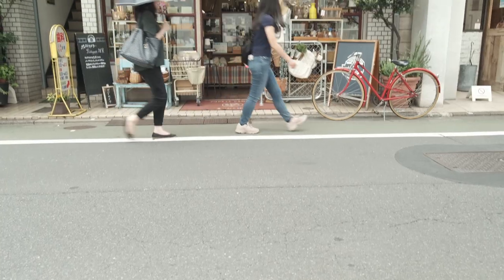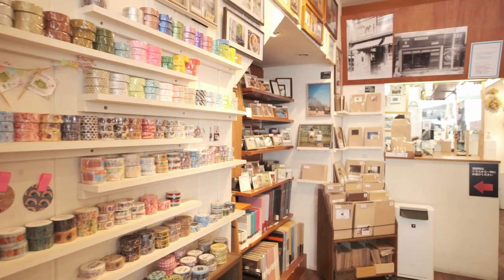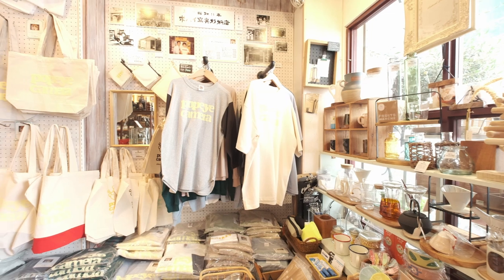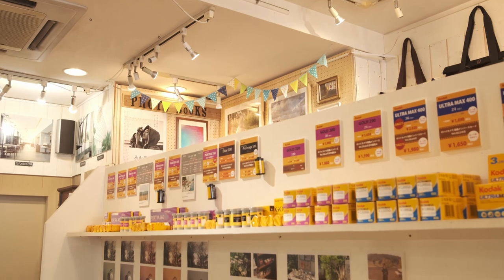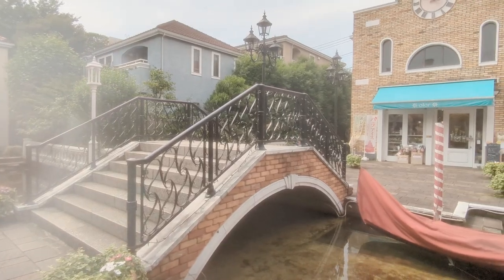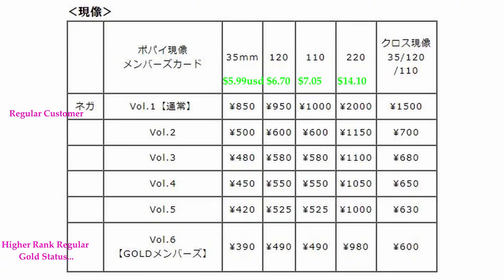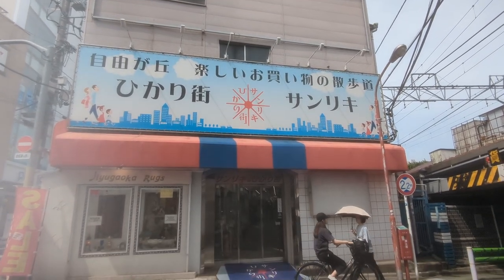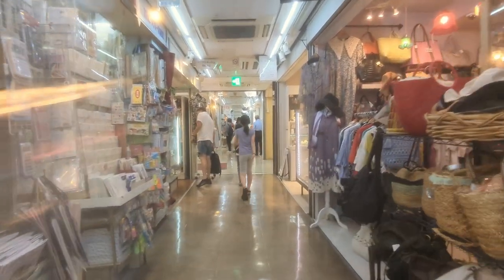Popeye Camera Shop, Jiyugaoka, Tokyo, Film Camera Shop Close to Shibuya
Before anyone commenting that I'm a Pedo bear for shooting that subnail. I actually took roughly 30 shots since on weekends this area is crowded like heck and this was the only shot with only one person and for coincidence she was standing smack dab in the middle.

Its interesting to see. no one talks about Popeye Camera store in Tokyo. why ppl why

I mean this Camera/Photography Store has been around for 85 years and I havent seen anyone post a video on it...

Now is my chance :D to talk about this particular shop located in Jiyugaoka, its actually 8min away 3 stops away from Shibuya Station (Train Ride on Tokyu Toyoko Line Express*)

Lies Jiyugaoka the fashionable area where lots of young uns go shopping around not high end like Omotesandou but fashionable for a person like me. and thought it would be awesome to mention on my channel so here we are.

Popeye camera has been around serving the photography community by making it casual for people to start shooting film and their store has varous accessories related to photography such as straps, bags, pouches, film stocks etc etc and its a great area to be inspired with new products ideas that make it worthwile visit.